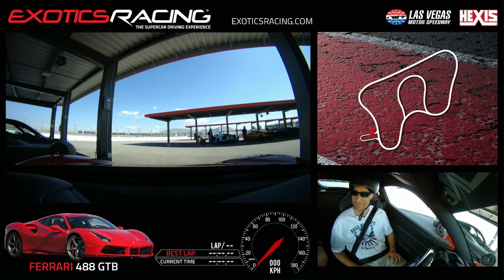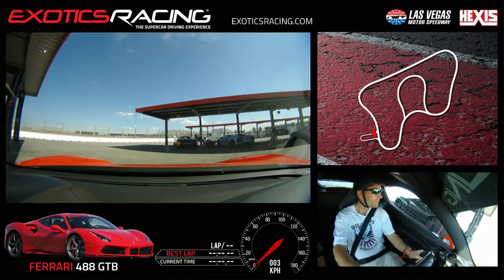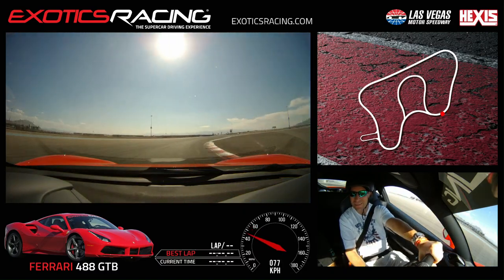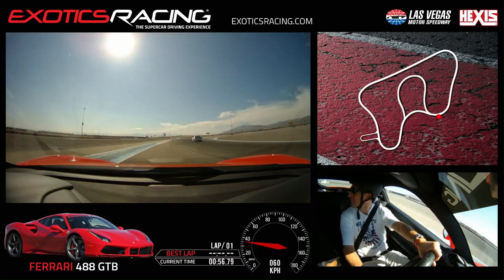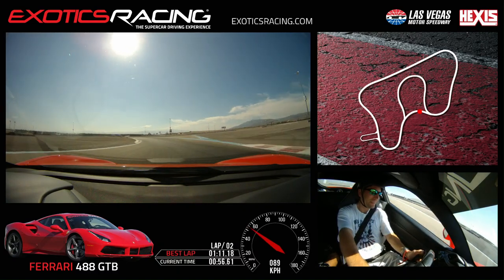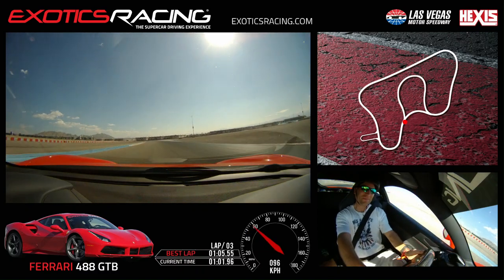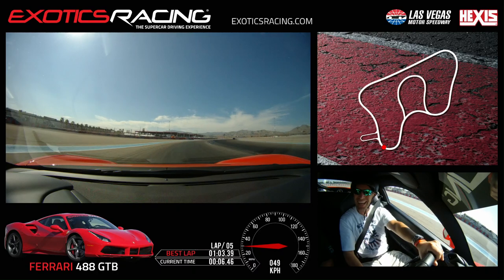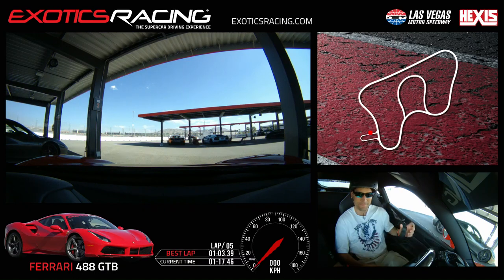2018 Ferrari 488 GTB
Ferrari 488 GTB